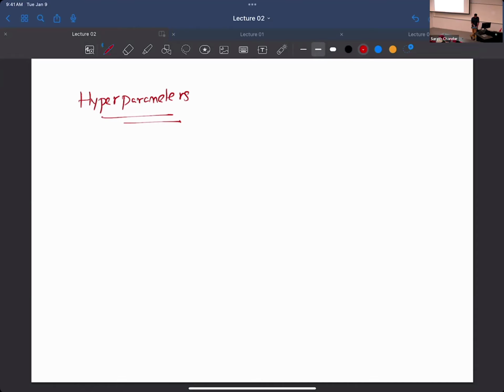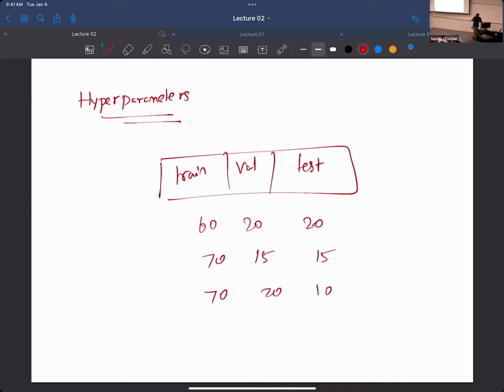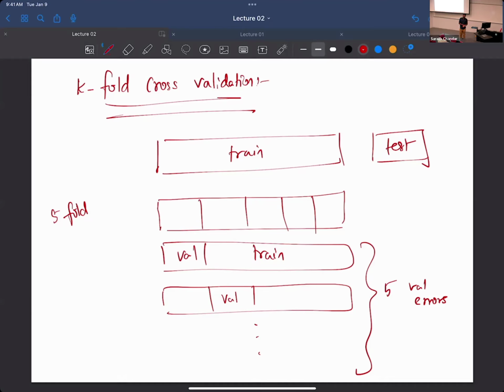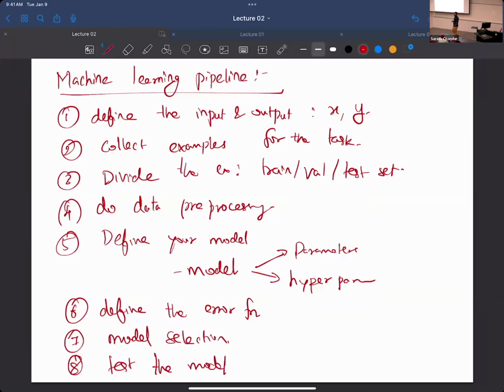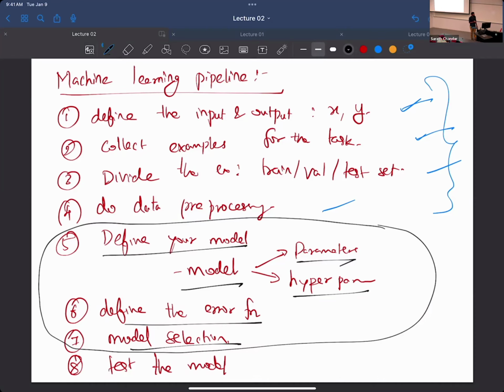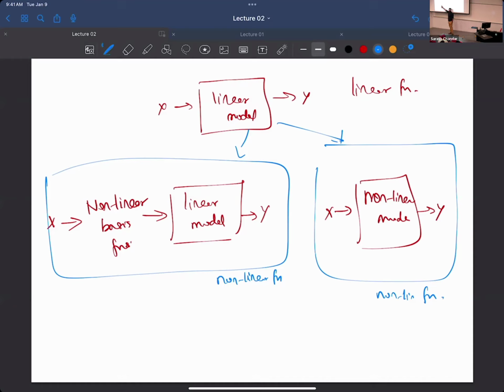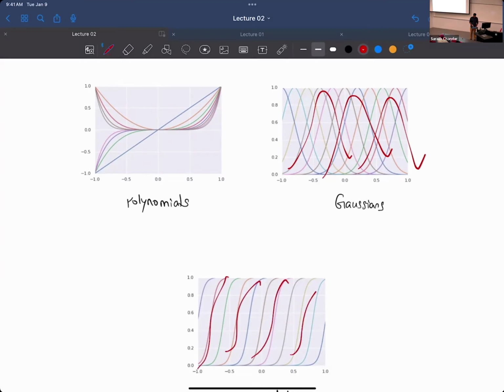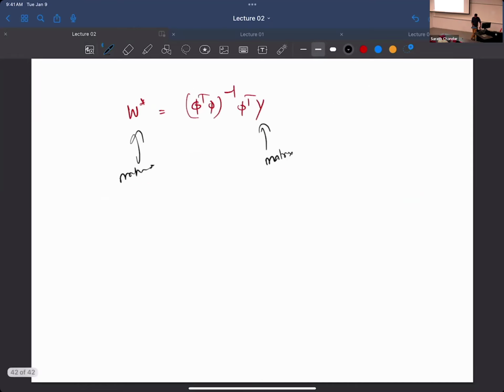[Fall 2025] Machine Learning - Lecture 2C